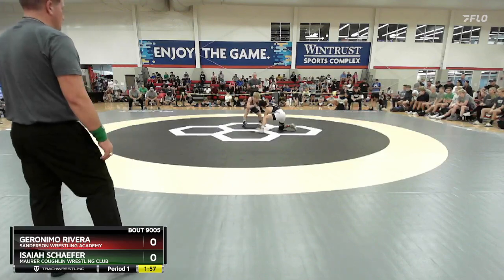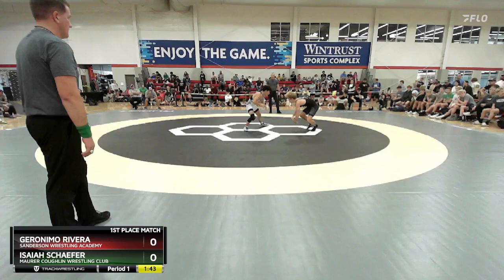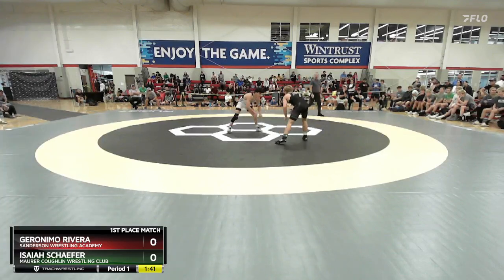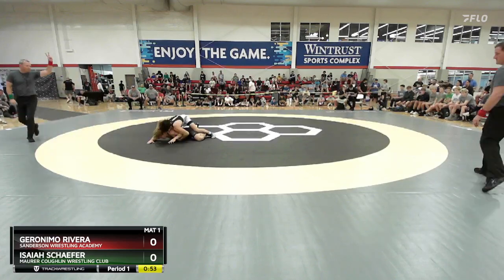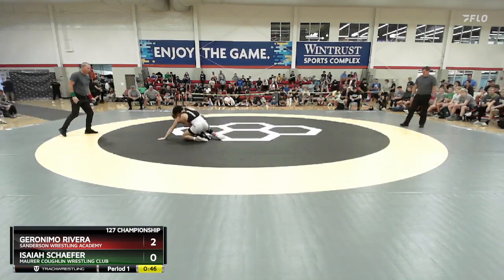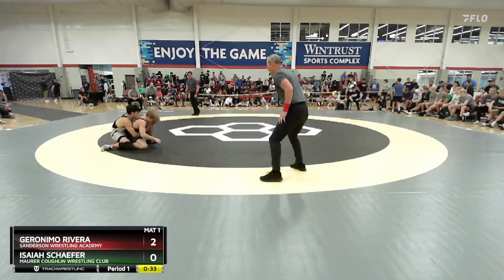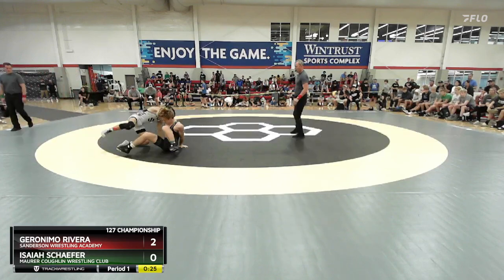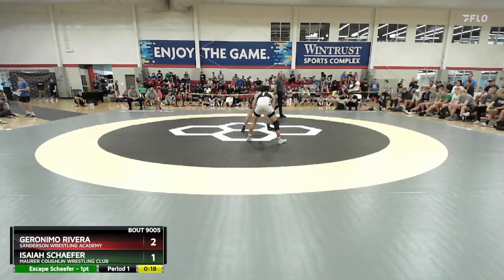127lb Final, Geronimo Rivera, Sanderson Wrestling Academy vs Isaiah Schaefer, Maurer Coughlin Wrestl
Welcome to the thrilling finals of the PNL Chicago Championships